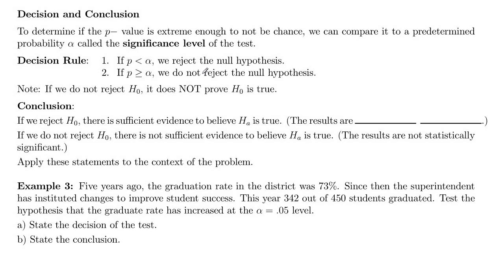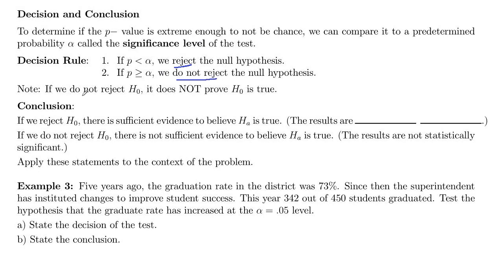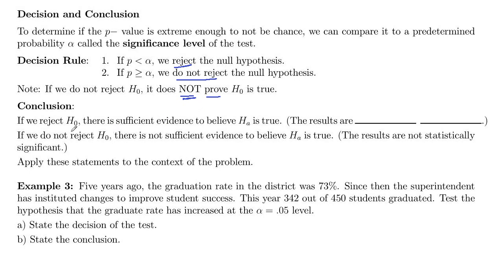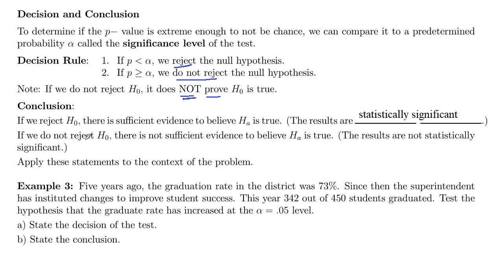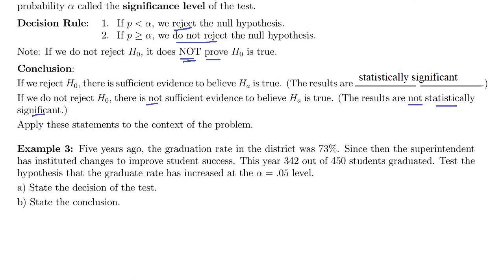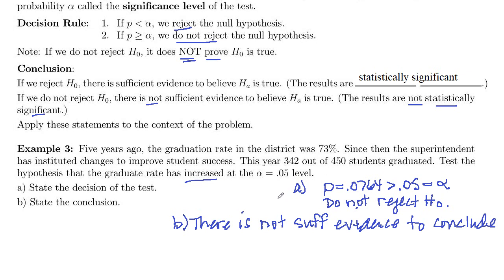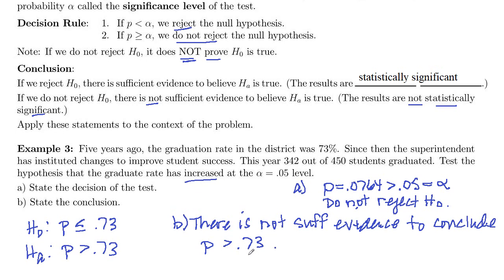Math 120 Section 9.4 Example 3